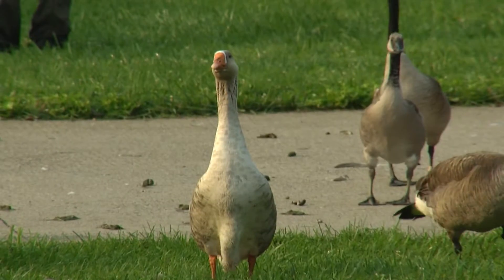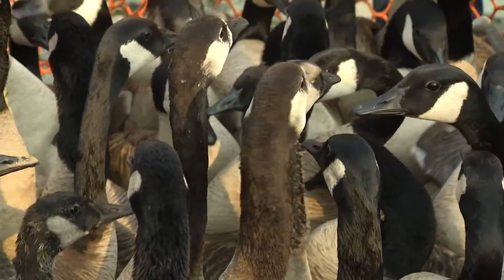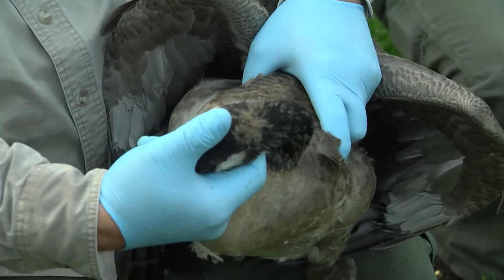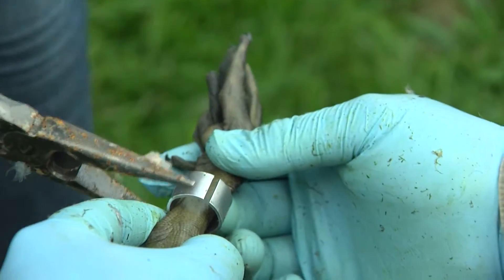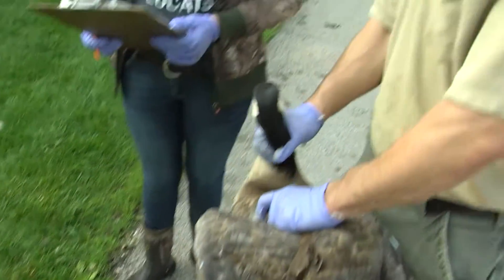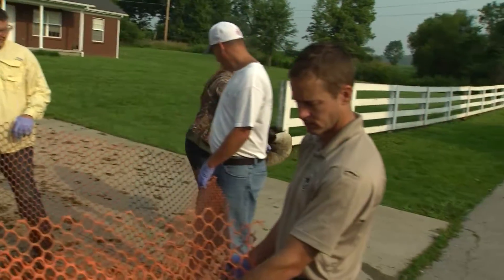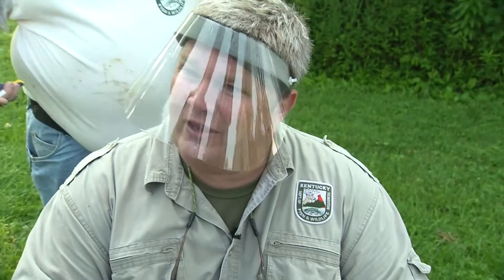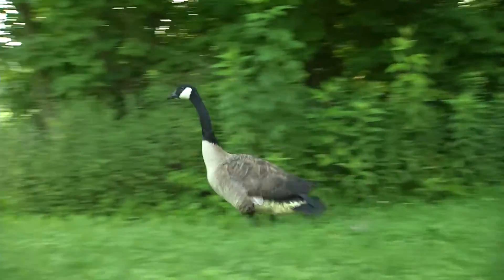How Biologist Band Geese For Research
See how Wildlife Biologist band geese for research purposes.
This year, a young lady gets her hands dirty helping out  Kentucky Department of Fish & Wildlife Program Coordinator John Brunjes and Veterinarian Iga Stasiak.  She learns the ins and outs of geese.